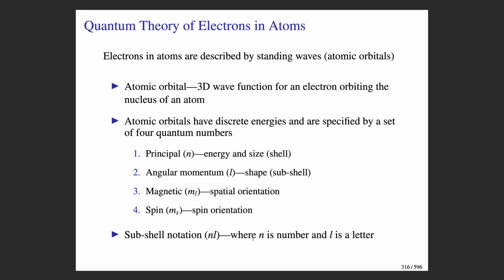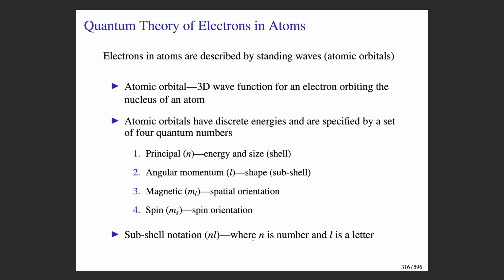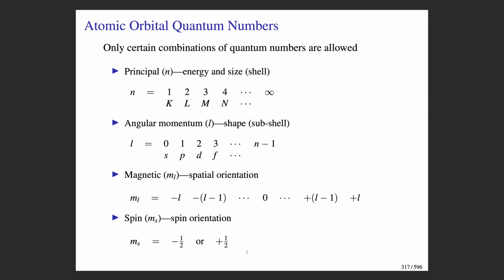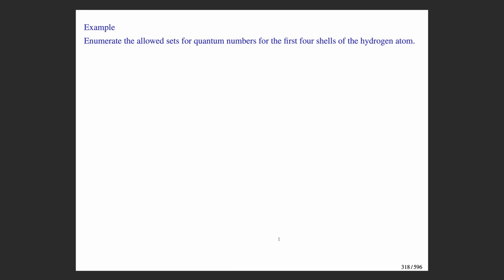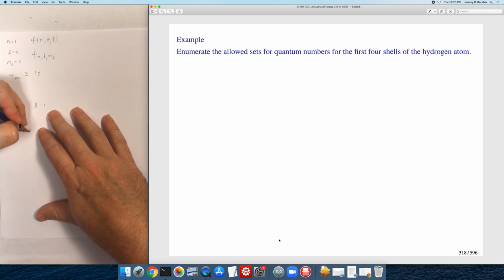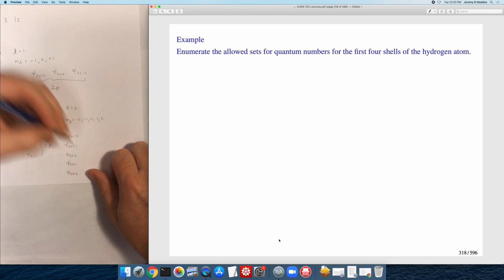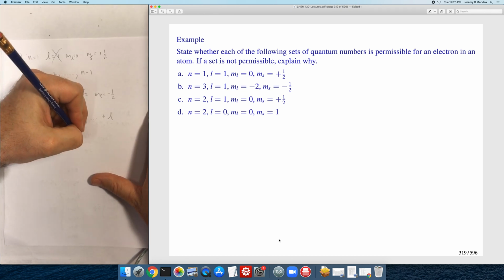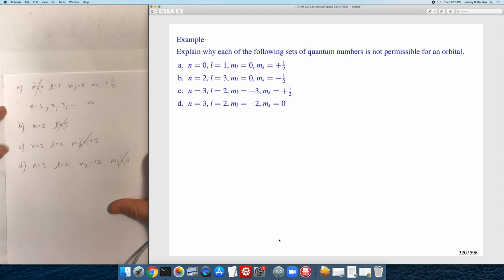CHEM 120-06e-Electronic Structure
This video discusses the atomic orbitals of hydrogen atom (part 1/2).